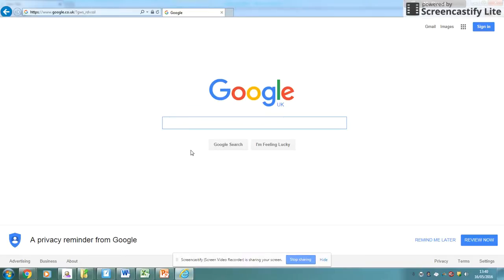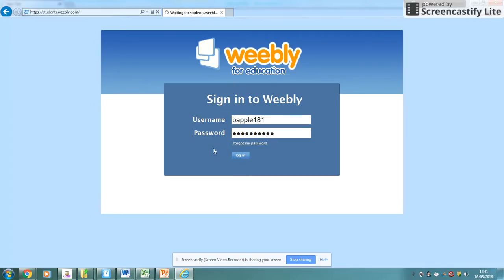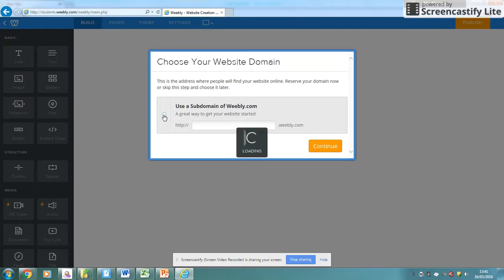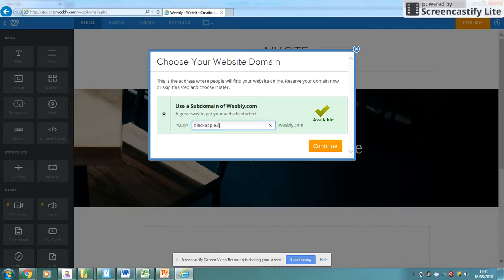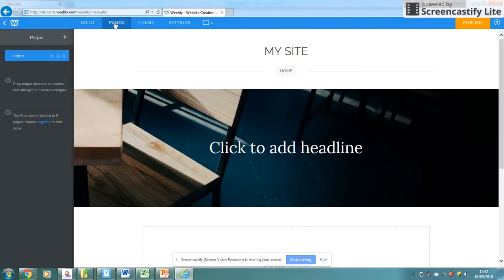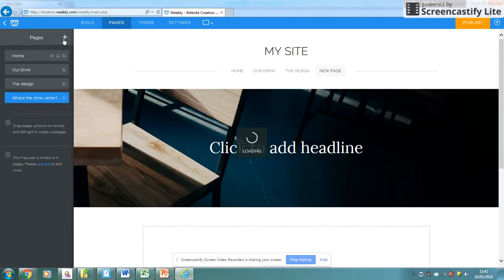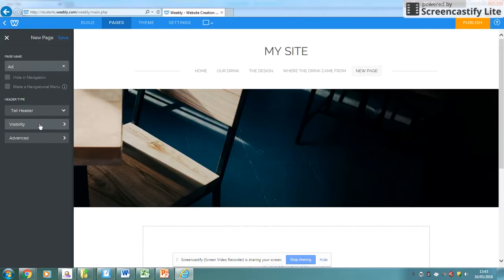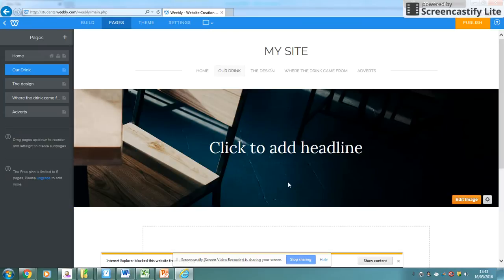Setting up weebly drinks website